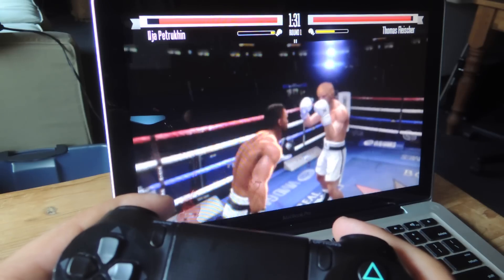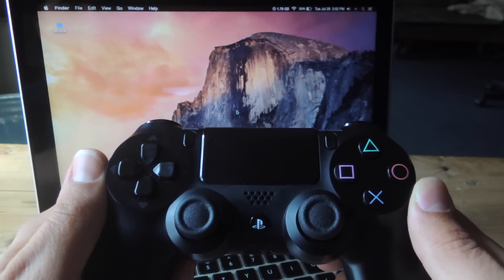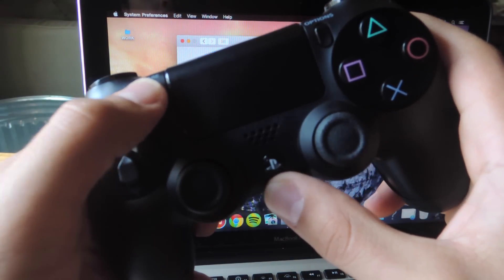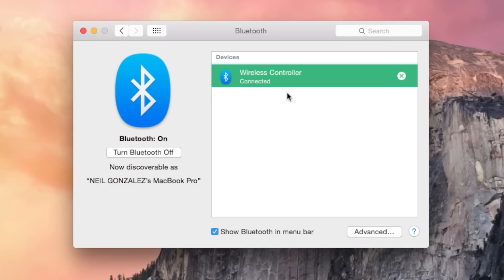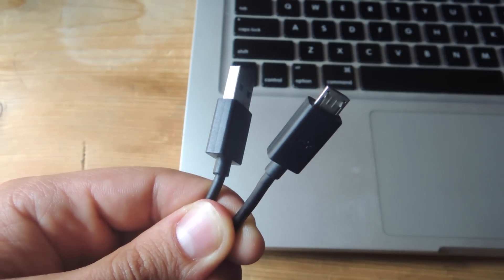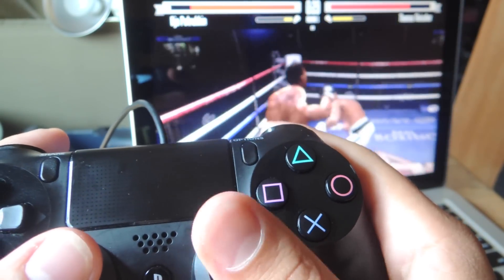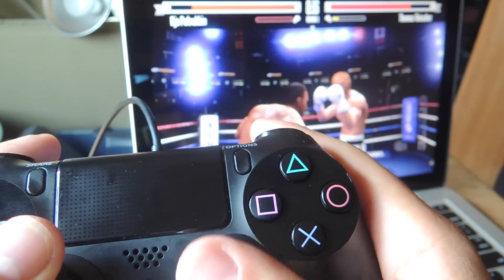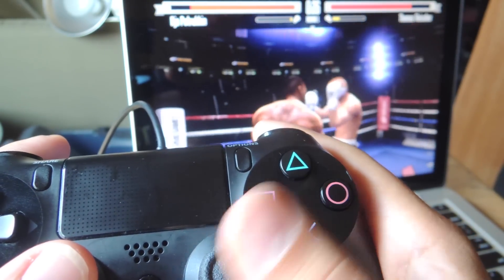Connect Your PS4's DualShock 4 Controller to Your Mac [How-To]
How to Connect Your PlayStation 4 Controller to Your Mac

In this video, I'll be showing you two simple methods for connecting your PlayStation 4's DualShock controller to your Mac for a better gaming experience.